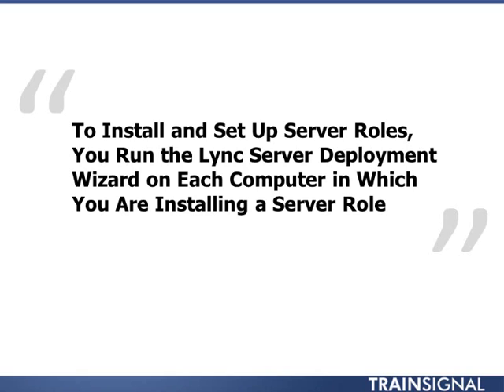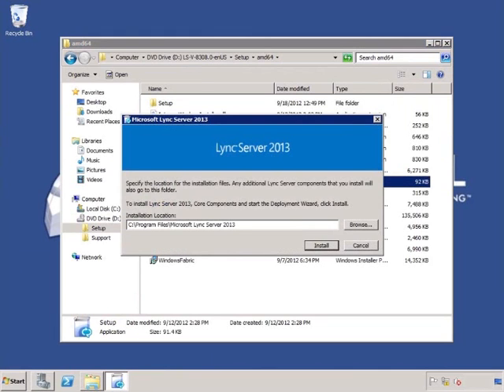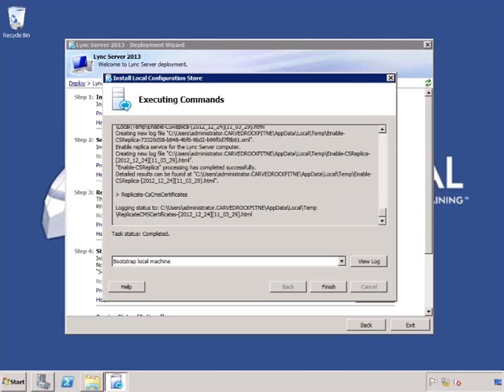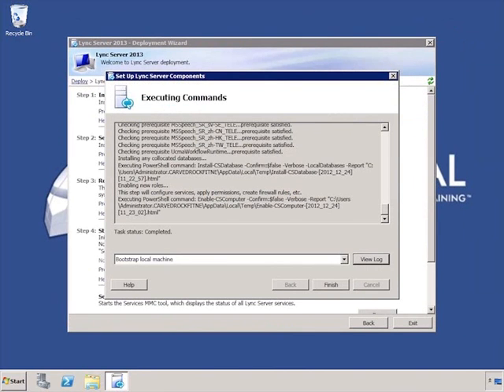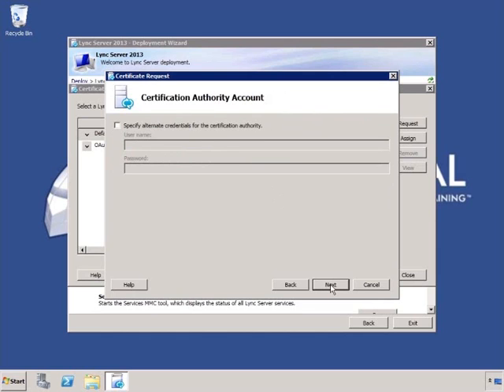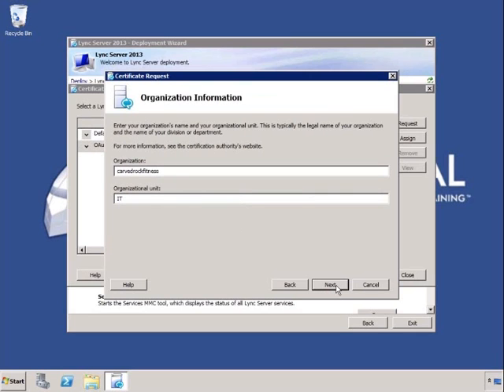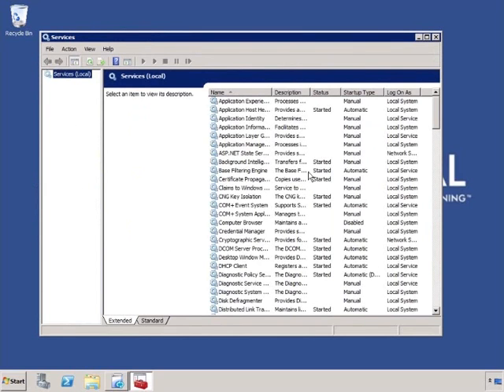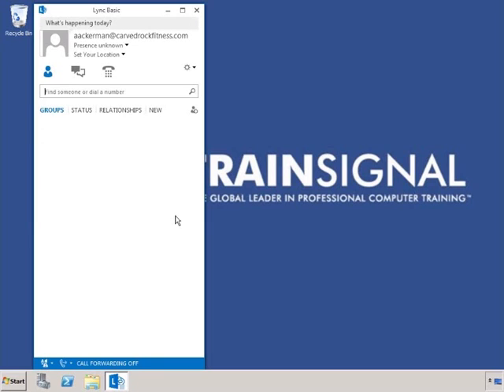Lesson 06 Installing Lync 2013